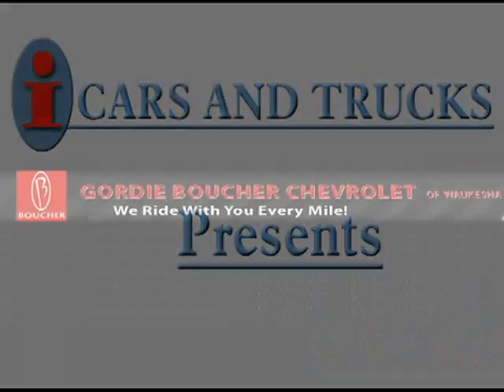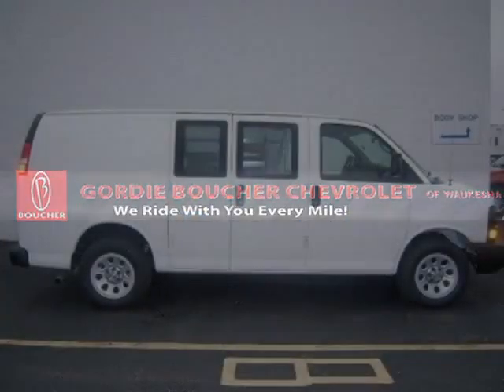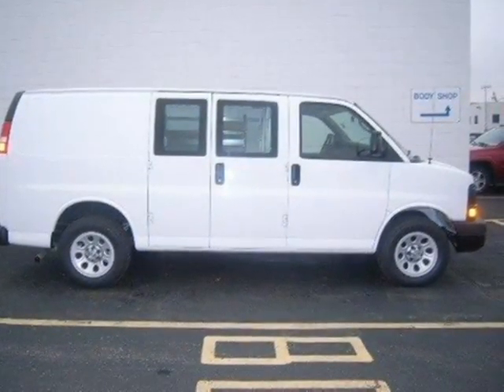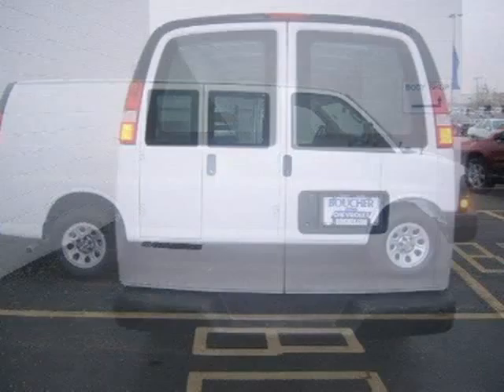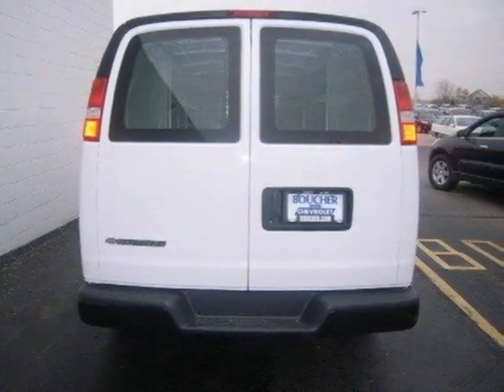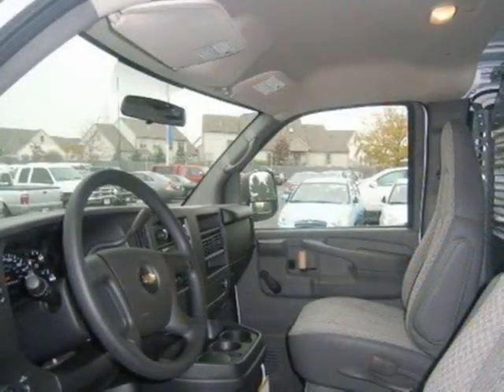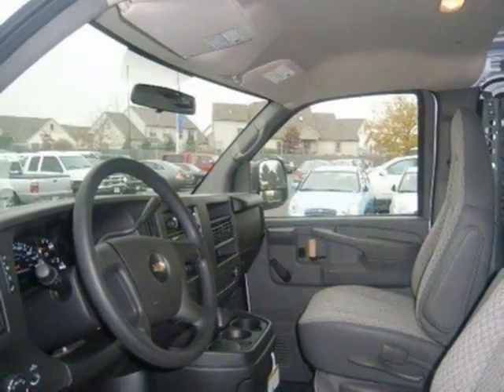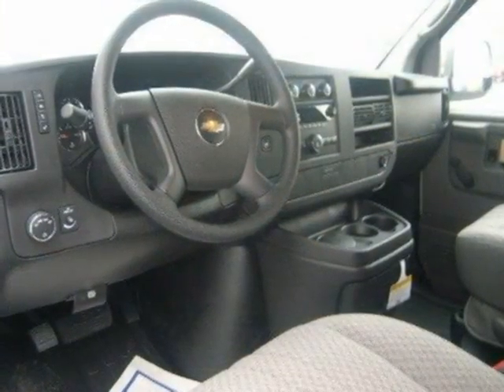2009 Chevrolet Express Cargo Van Milwaukee WI WI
Price: $ 22,424
Mileage: 10
Body Style: Full-size Cargo Van
Ext. Color: Summit White
Int. Color: DK GRAY
Engine: Gas V6 4.3L/262
Drive Type: RWD
Fuel Type: Gasoline Fuel
Doors: 3
Stock No.: T90849
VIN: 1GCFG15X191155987